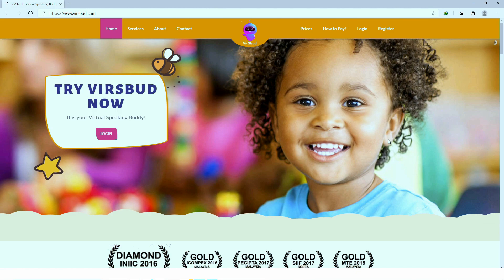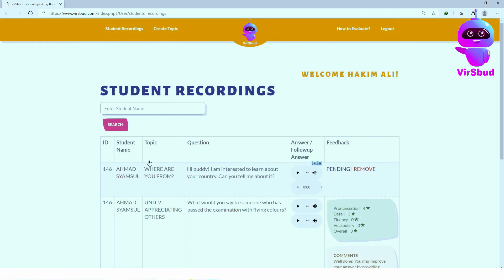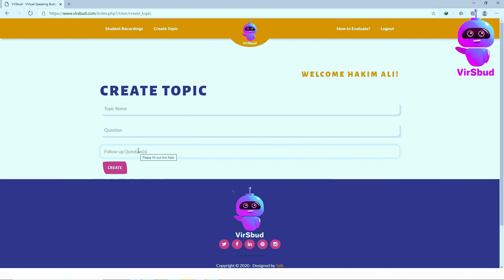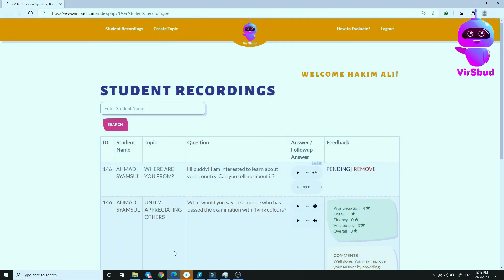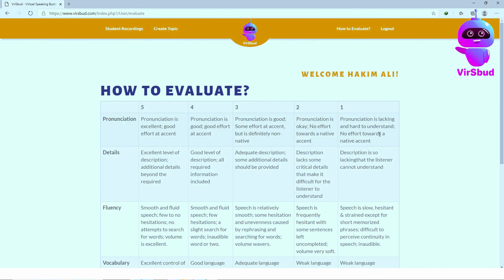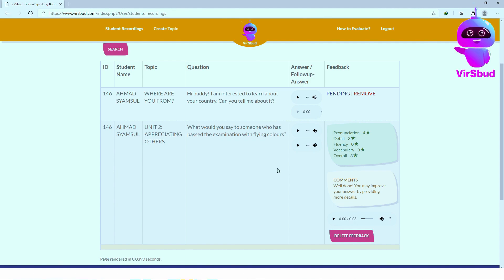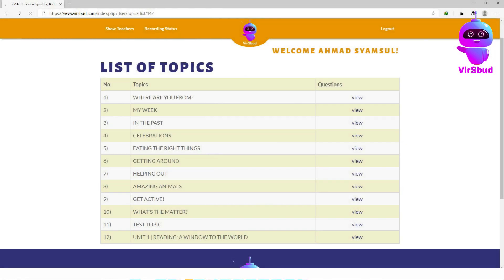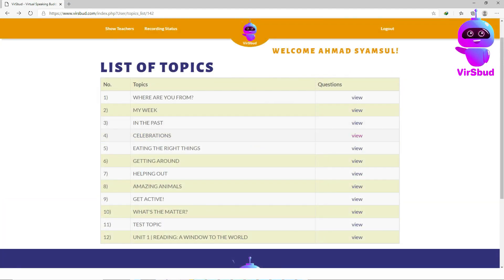Virtual Speaking Buddy (Virsbud) - Teacher Guide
Hello Teachers! This video is created to demonstrate the technical procedure of Virsbud application. You will be shown how to use this application as a teacher where you can create interactive and enjoyable speaking lessons, customize speaking activities, evaluate students on the go, and much more!